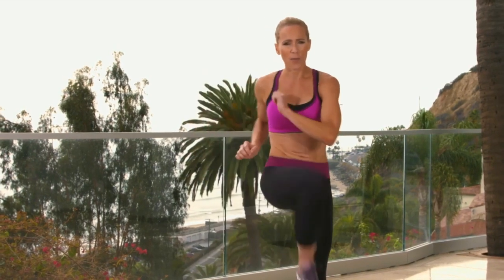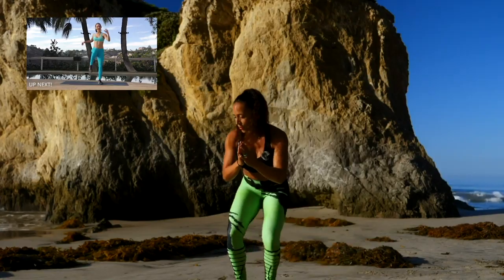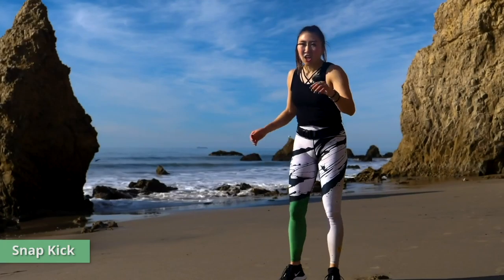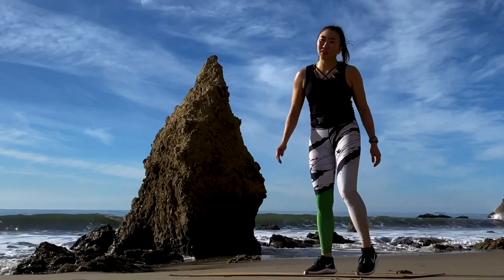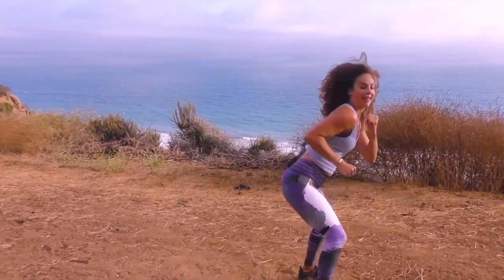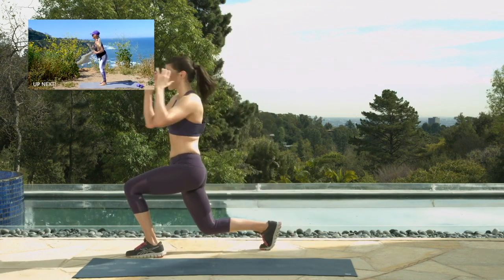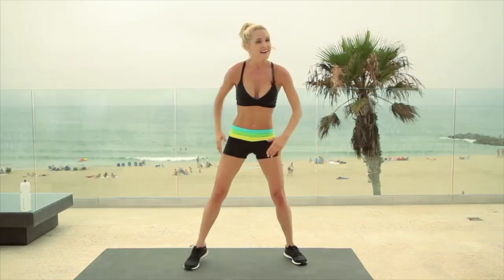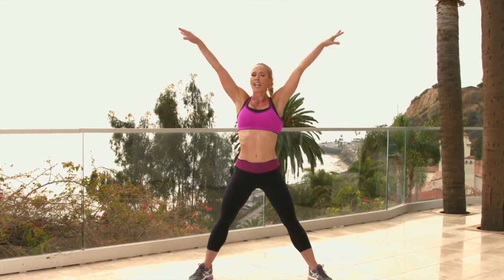23 min Low Impact HIIT | Glutes & Legs No Equipment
Get your heart rate up and burn calories without the wear and tear of a high intensity routine. Focus on sculpting your butt, leaning out your legs, and trimming your thighs. The cardio moves will help you burn fat all over so that you can reveal all your hard work!

365 workouts & stream over 500 videos on-the-go.